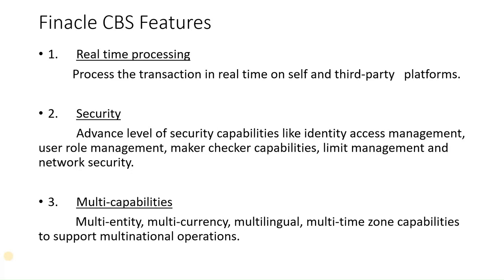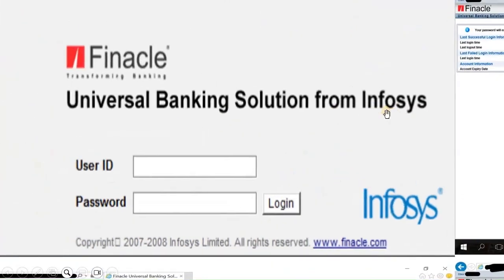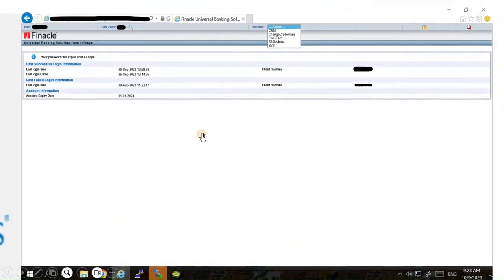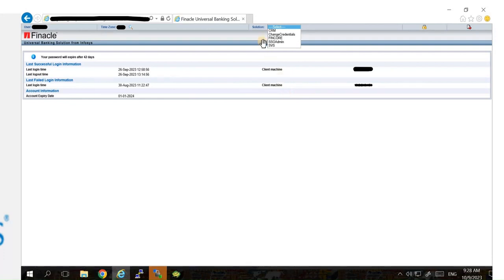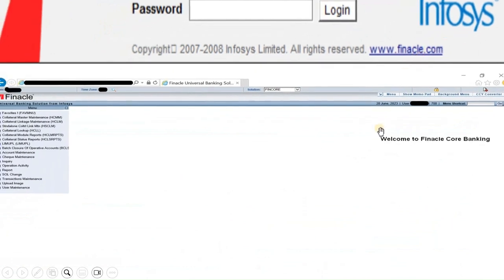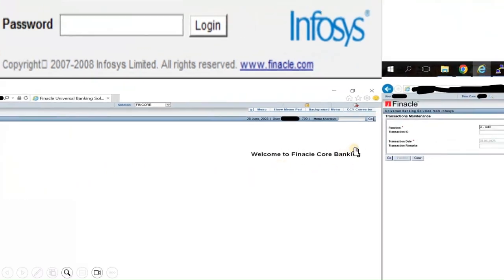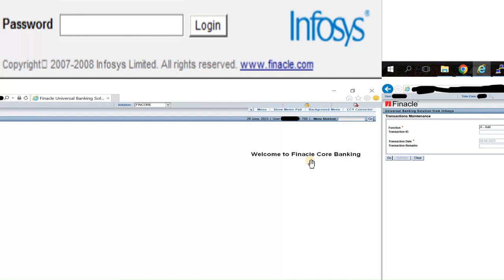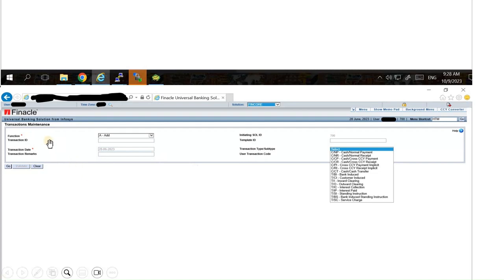"Finacle Learning Core: Finacle CBS Features and finacle screens glimpse."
Welcome to our comprehensive exploration of Finacle Learning Core, where we unveil the fascinating features of Finacle CBS and provide a glimpse into its dynamic screens! In this enlightening tutorial, we delve deep into the world of Finacle CBS, showcasing its remarkable capabilities and offering a sneak peek into its intuitive interface.

Whether you're a banking professional seeking to enhance your knowledge or an aspiring FinTech enthusiast eager to understand the nuances of banking software, this video is tailored just for you. We meticulously dissect the features of Finacle CBS, providing valuable insights into its functionalities and highlighting its significance in modern banking operations.

🔍 Topics Covered:

Introduction to Finacle Learning Core
Exploring Finacle CBS Features
Glimpse into Finacle Screens
Understanding Key Functionalities
Practical Applications and Use Cases
Join us on this educational journey as we unravel the intricacies of Finacle CBS, empowering you to harness its full potential and navigate banking operations with confidence and finesse.

"Stay updated with the latest tech insights, tutorials, and innovations by following us on Twitter!"